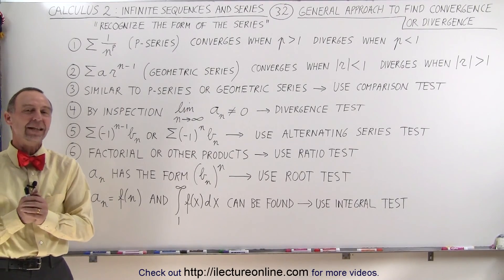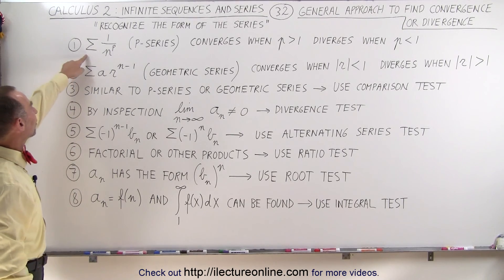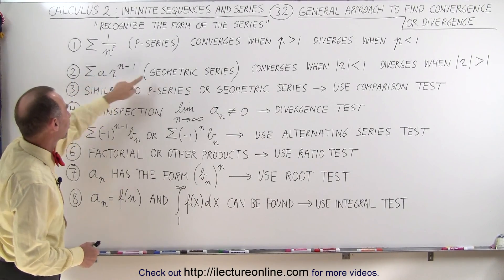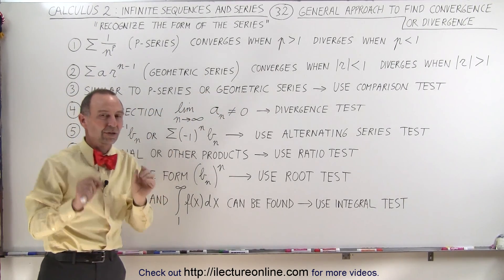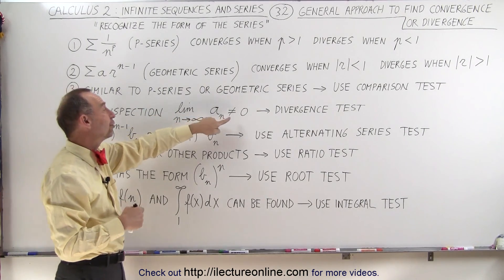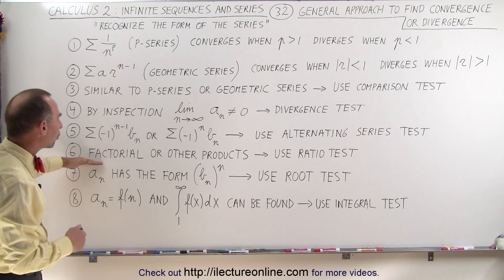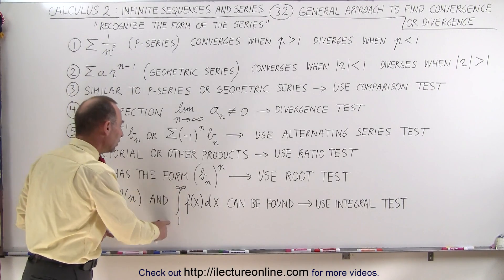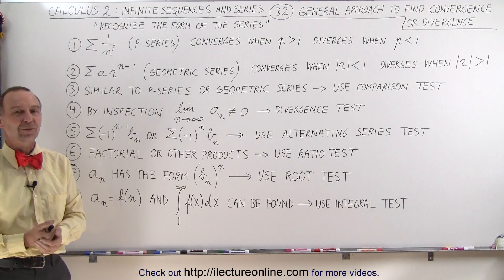Calculus 2: Infinite Sequences and Series (32 of 62) General Approach to Find Con- or Di-vergence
In this video I will explain 8 ways of recognizing the form of the series.